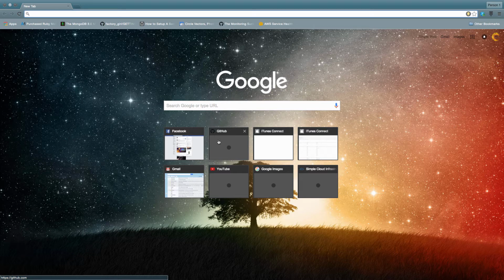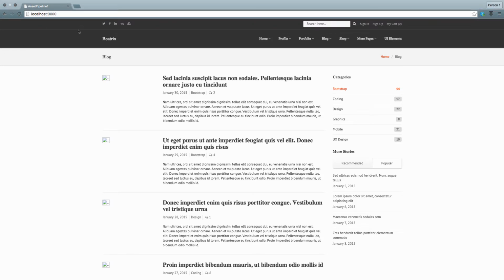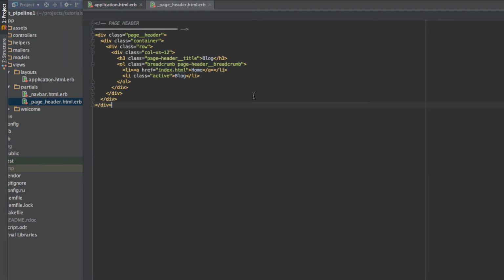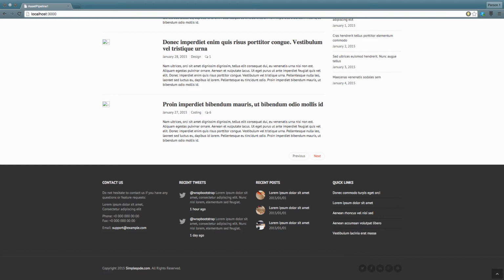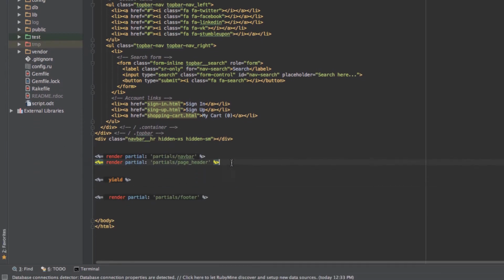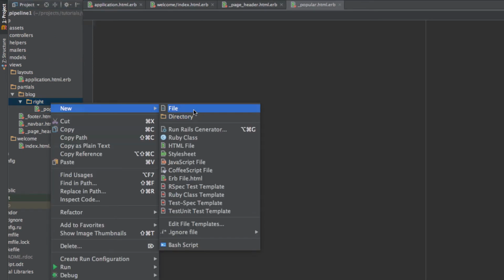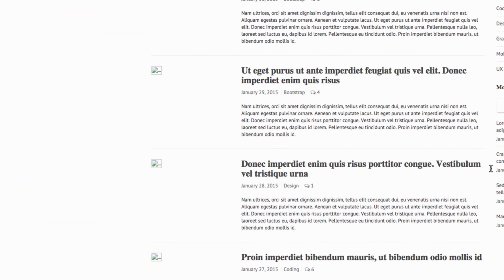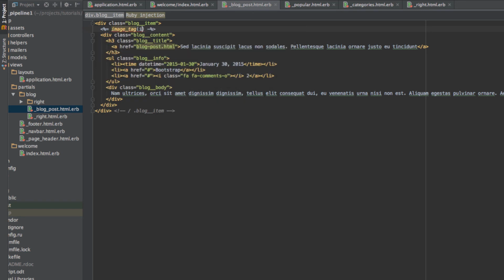How to Convert a Template for use With Ruby on Rails - Final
In this video tutorial, we will be showing you how to take a layout, and migrate it to be used with Ruby on Rails and the Asset Pipeline.

Walking away from this video, you will understand how to take an html template, and completely convert it for use with Ruby on Rails using template partials.